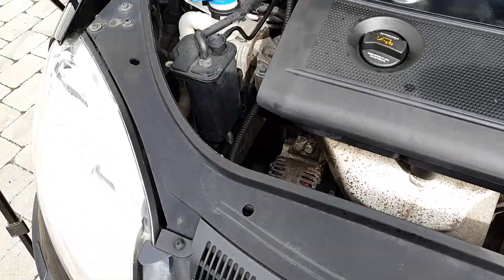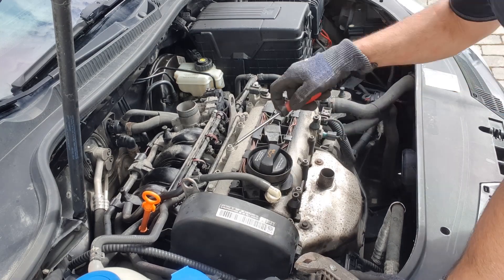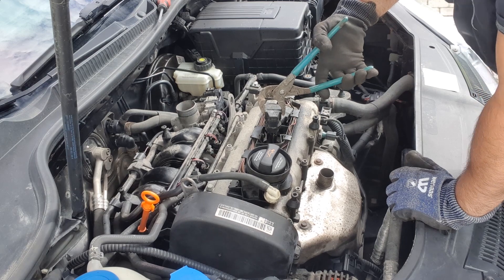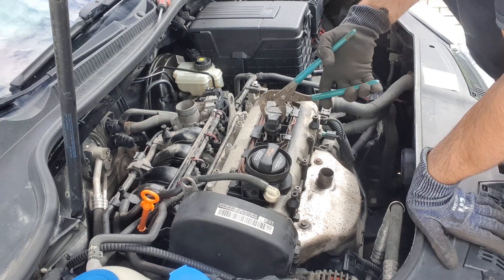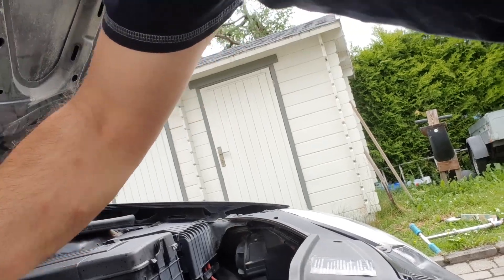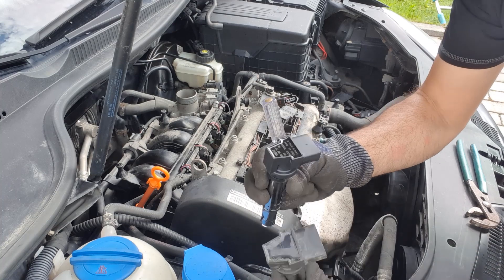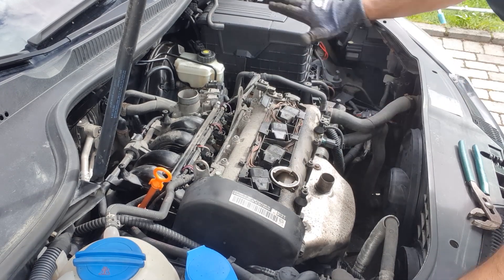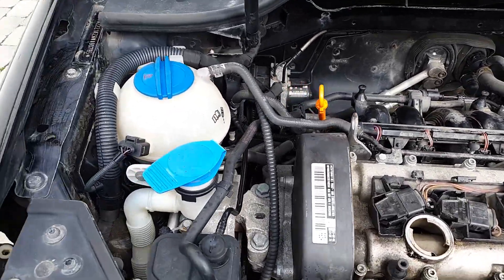How To Find, Diagnose and Fix A Dead Cylinder, And How Reset The Engine Light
Channel including of videos:
- How to Make
- New and Awesome Ideas
- Homemade Tools
- Tips and Tricks
- How to Repair Car and Boat
- How to do
-CAD CAM design

Dear Friends,
I can't succeed without your support. Hope you enjoy this channel.